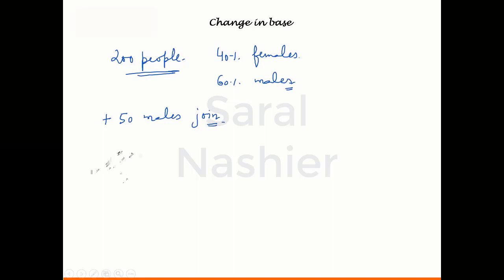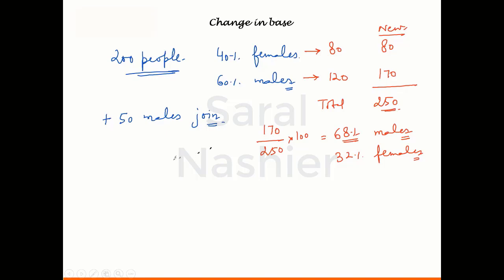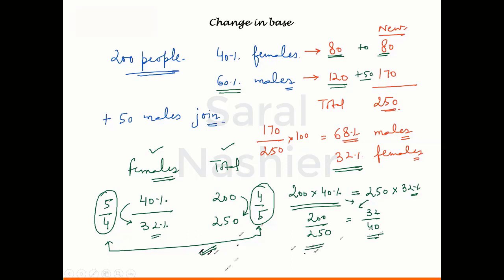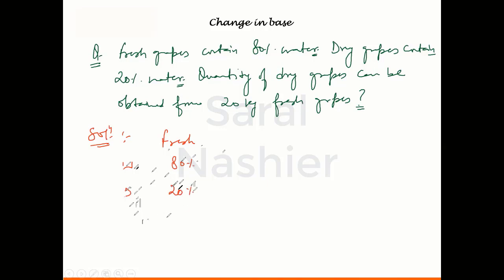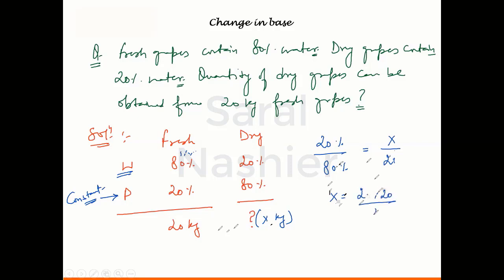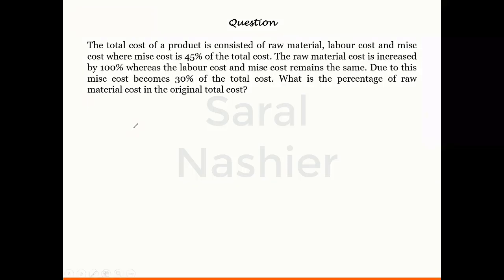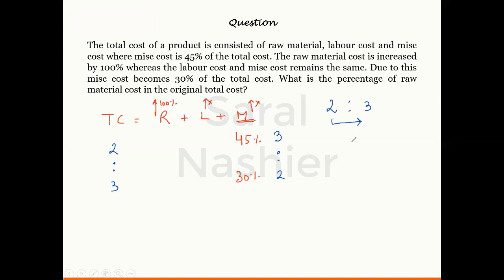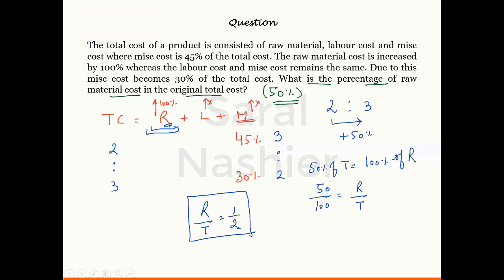Percentage 4 - Arithmetic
Change in base - 2